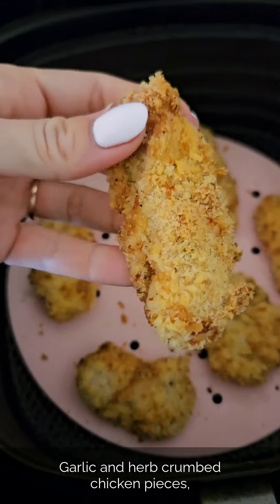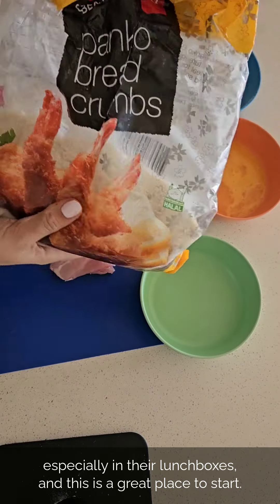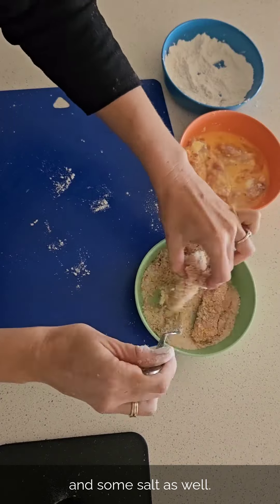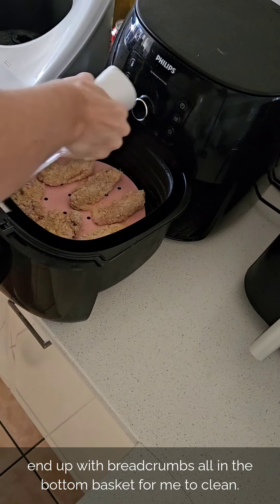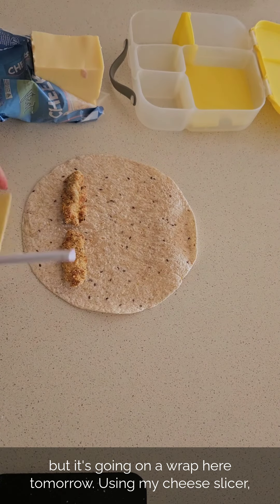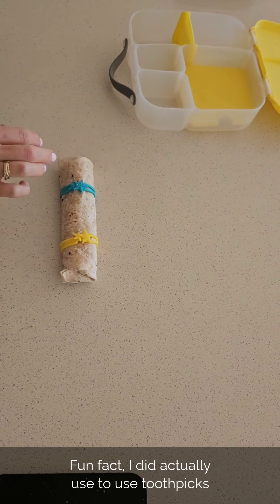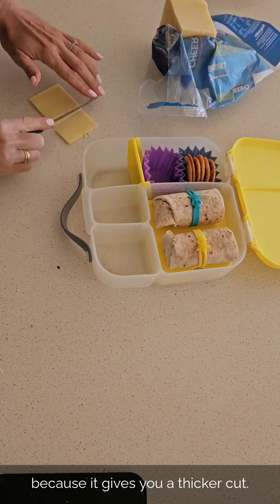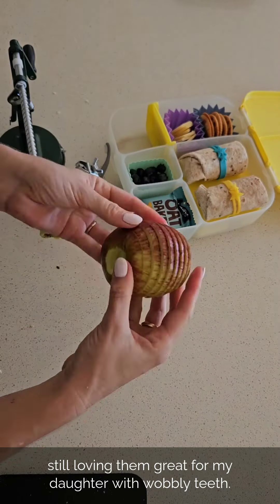Mini Garlic & Herb Crunchy Chicken Wraps | A lunchbox Favourite Recipe!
Mini garlic & herb schnitzels = easy, filling & something different to the norm! 💪

Love when we can add a new favourite to the mix. Especially when it packs a BIG protein punch 👊